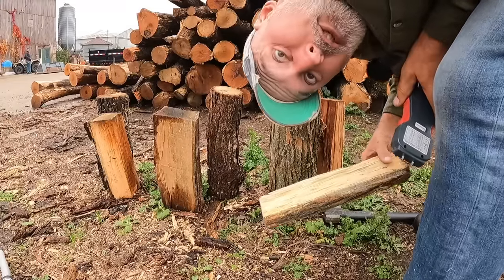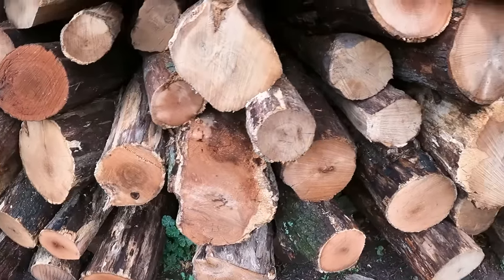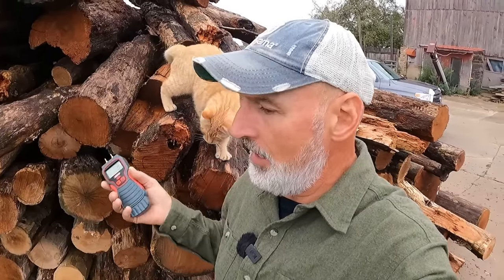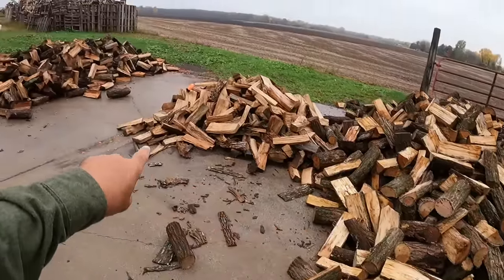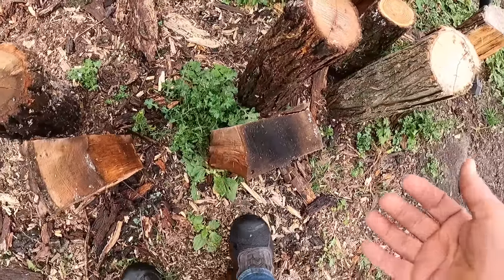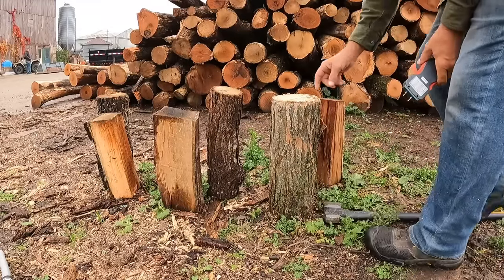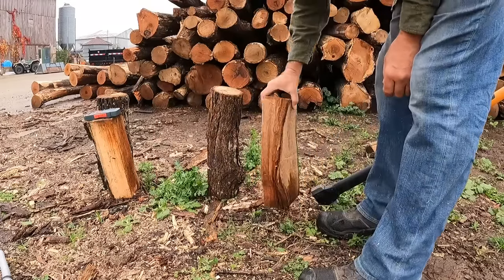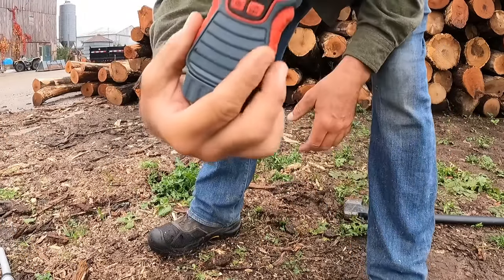How to MOISTURE TEST your FIREWOOD!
The only real way to really know your firewood is dry and ready to burn is to do a  a moisture test... today that happens!